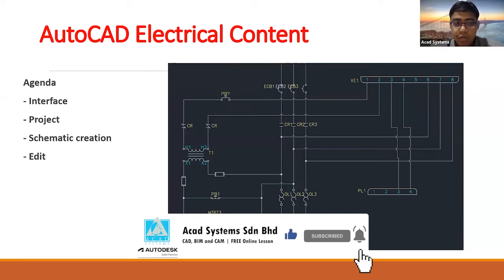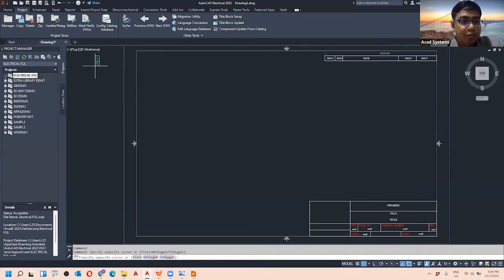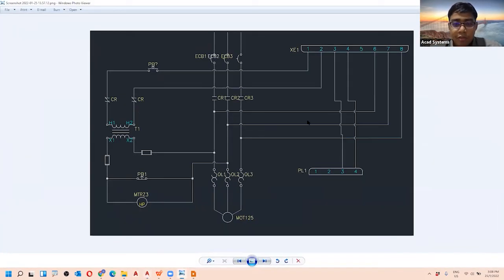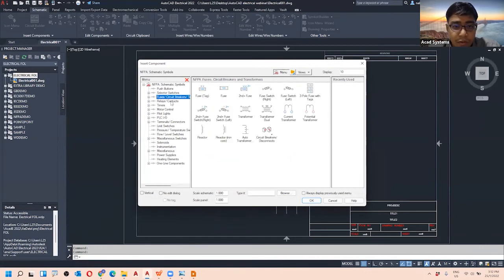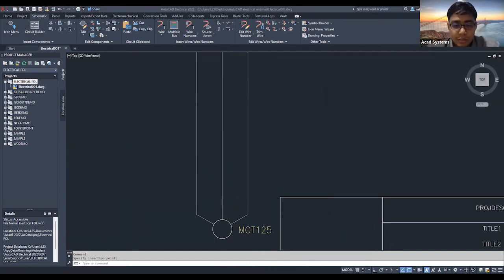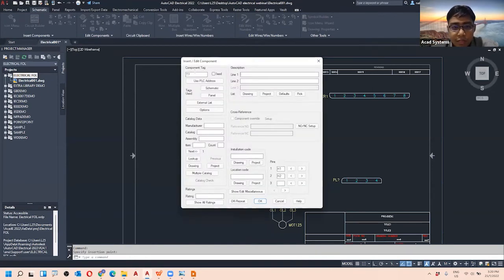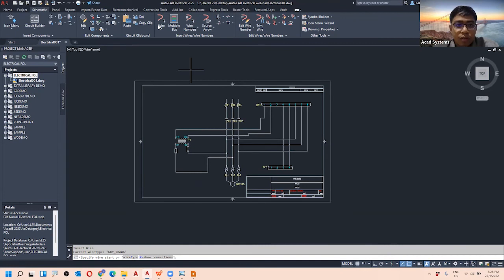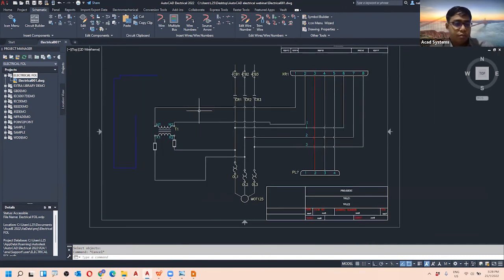Introduction to AutoCAD Electrical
AutoCAD has always been a terrific tool for designers to perform professional work as electrical engineers. With the addition of AutoCAD Electrical, it has become one of the most powerful tools for drafting professional electrical drawings, PLC diagrams, control and power circuits, and even mechanical drawings in any business. In this Free Online Lesson, you will learn the basics of the AutoCAD Electrical toolset and toolbar which would help you to get started involved with the Electrical expansion.

This 30-minute free online lesson will guide you to explore the use of the AutoCAD Electrical toolset and toolbar